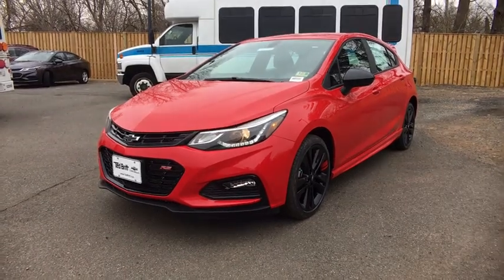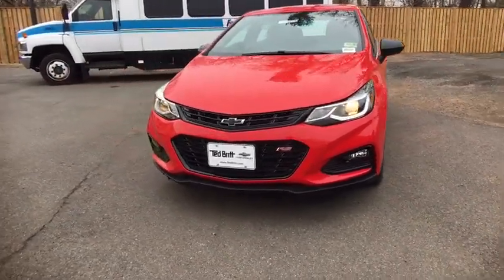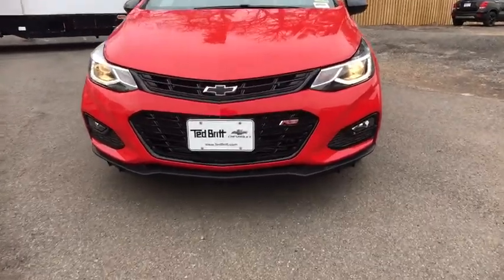2018 Chevrolet Cruze Sterling, Leesburg, Vienna, Chantilly, Fairfax, VA T85167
2018 Chevrolet Cruze LTbrbrPriced below KBB Fair Purchase Price!br38/29 Highway/City MPG
Daytime Running Lamps separate cavity LED|Door handles body-color|Glass solar absorbing|Headlamps halogen dual projector with LED signature lighting with automatic on/off and delay|Mirrors outside heated power-adjustable manual-folding|Moldings bright beltline|Spoiler rear (Replaced with (T43) rear spoiler when (ZLH) RS Package is ordered.)|Tire T115/70R16 blackwall compact spare|Tires 205/55R16 all-season blackwall|Wheel spare 16' (40.6 cm) steel|Wheels 16' (40.6 cm) aluminum|Windshield solar absorbing|Wiper rear intermittent with washer|Wipers front intermittent variable|Air conditioning single-zone electronic includes air filter|Armrest rear center fold-down with 2 cupholders|Cargo cover|Console floor with armrest|Cruise control|Defogger rear-window electric|Door locks power|Driver Information Center monochromatic display|Engine immobilizer theft-deterrent system|Floor mats carpeted front and rear|Head restraints 2-way adjustable front|Instrumentation analog with mph speedometer|Key primary foldable additional foldable (Deleted when (6K5) Convenience Package is ordered.)|Lighting interior overhead courtesy lamp and dual reading lamps|Lighting interior roof rear courtesy|Lighting interior trunk/cargo area|Map pockets front passenger seatback|Mirror inside rearview manual day/night|Oil life monitoring system|Rear air ducts floor mounted|Remote Keyless Entry|Remote panic alarm|Seat adjuster driver 6-way manual|Seat adjuster front passenger 2-way manual|Seat trim cloth|Seat rear 60/40 split-folding includes center fold-down armrest with 2 cupholders|Seats front bucket with reclining seatbacks and adjustable head restraints|Sensor cabin humidity|Steering column manual tilt and telescopic|Steering wheel controls mounted audio and phone interface controls|Steering wheel 3-spoke deluxe|Theft-deterrent system unauthorized entry|Tire Pressure Display|Visors driver and front passenger vanity mirrors|Warning tones driver and front passenger safety belts|Windows power with driver and front passenger Express-Down|Alternator 130 amps|Axle 3.14 ratio|Battery 80AH|Brake lining high-performance noise and dust performance|Brake parking manual foot apply|Brakes 4-wheel disc 4-wheel antilock Duralife power|Coolant protection engine|Engine control stop-start system|Engine 1.4L turbo DOHC 4-cylinder DI with Continuous Variable Valve Timing (CVVT) (153 hp [114.08 kW] @ 5600 rpm 177 lb-ft of torque [239 N-m] @ 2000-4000 rpm)|Front wheel drive|Steering power electric rack-mounted reduced travel|Suspension front MacPherson strut|Transmission 6-speed automatic|Antenna integral rear window|Audio system feature 6-speaker system|Audio system feature USB port|Audio system Chevrolet MyLink Radio with 7' diagonal color touch-screen AM/FM stereo with seek-and-scan and digital clock includes Bluetooth streaming audio for music and select phones featuring Android Auto and Apple CarPlay capability for compatible phone|Bluetooth for phone|OnStar with 4G LTE and available built-in Wi-Fi hotspot offers a fast and reliable Internet connection for up to 7 devices includes data trial for 3 months or 3GB (whichever comes first) (Available Wi-Fi requires compatible mobile device active OnStar service and data plan. Data Plans provided by AT&T. Visit onstar.com for details and system limitations.)|SiriusXM Satellite Radio is standard on nearly all 2018 GM models. Enjoy a 3-month All Access trial subscription with over 150 channels including commercial-free music plus sports news and entertainment. Plus listening on the app and online is included so you'll hear the best SiriusXM has to offer anywhere life takes you. Welcome to the world of SiriusXM. (If you decide to continue service after your trial the subscription plan you choose will automatically renew thereafter and you will be charged according to your chosen payment method at then-current rates. Fees and taxes apply. See our Customer Agreement for complete terms All fees and programming subject to change.)|USB charging port|Air bags 10 total frontal and knee for driver and front passenger side-impact seat-mounted and roof rail for front and rear outboard seating positions includes Passenger Sensing System (Always use safety belts and child restraints. Children are safer when properl